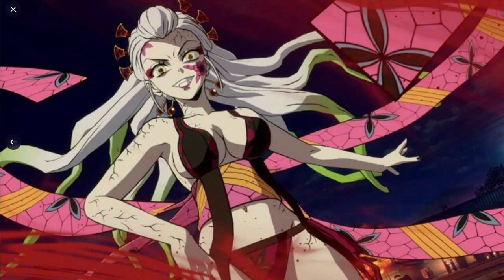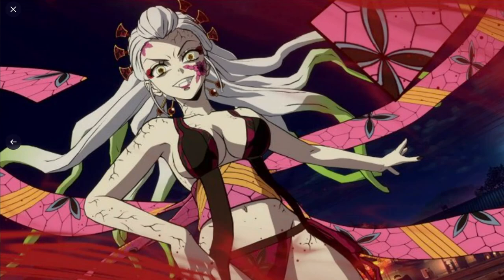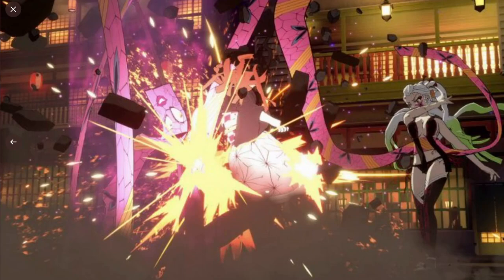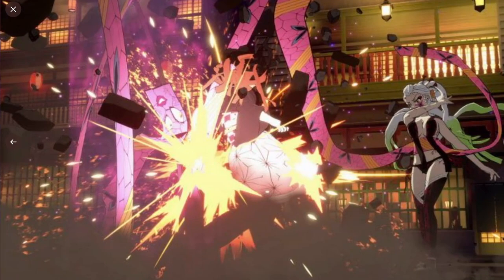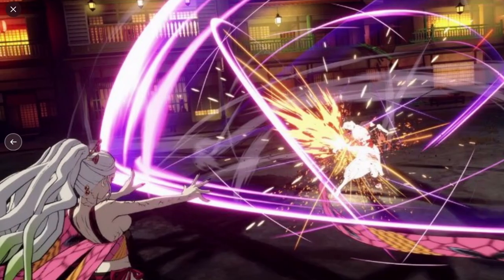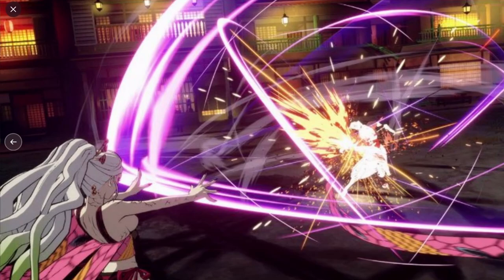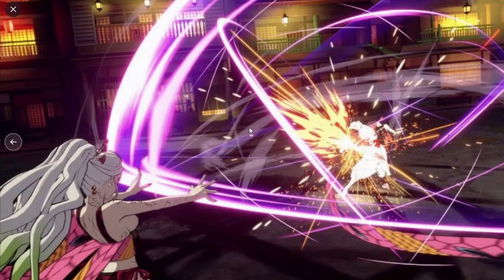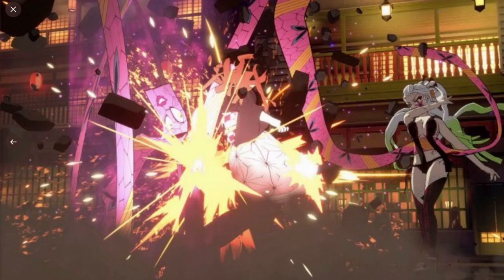THE NEW SPACE-CONTROL QUEEN!!! Daki Gameplay Screenshots Breakdown! Demon Slayer Hinokami Chronicles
Hope You Enjoyed Watching! Can't wait to see more Daki!

THE NEW SPACE-CONTROL QUEEN!!! Daki Gameplay Screenshots Breakdown! Demon Slayer Hinokami Chronicles Daki Gameplay Screenshots Moveset Special Moves Daki Reaction Breakdown Analysis